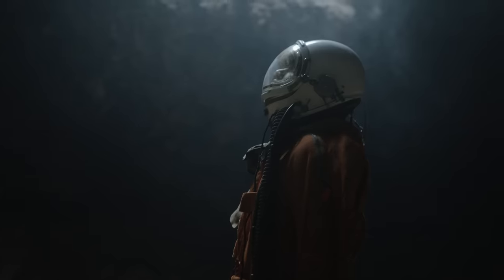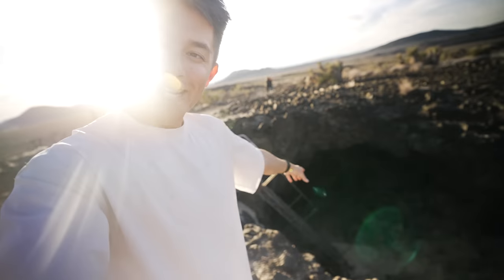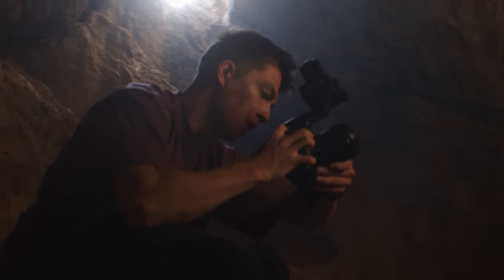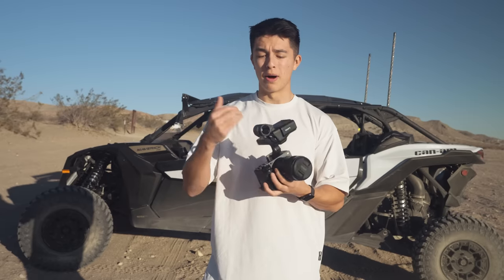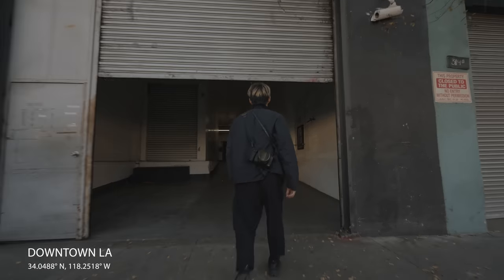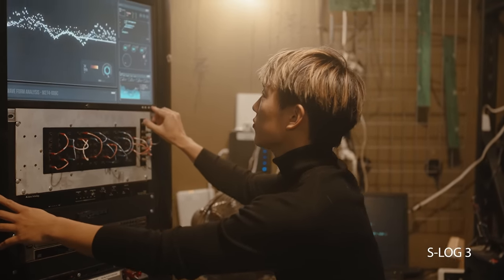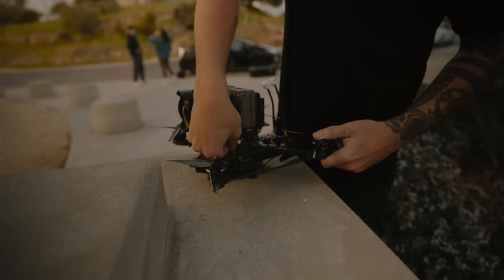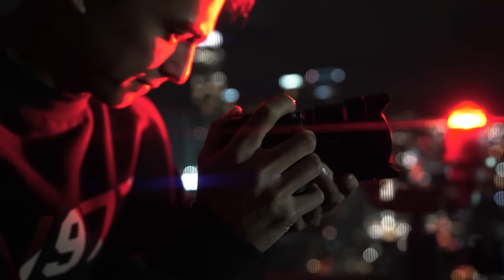The ONLY CAMERA you NEED - Sony FX3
I’m in California with the SonyFX3 testing out the video capabilities of this impressive lightweight cinema line camera. From dusty deserts to low-light studios and even flying FPV. I think I’ve found my new camera… Let’s go!